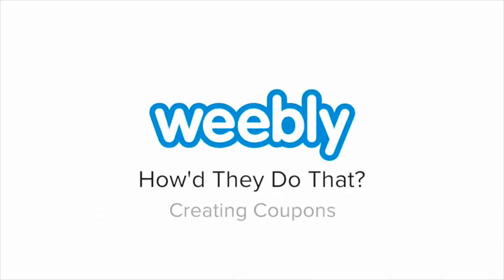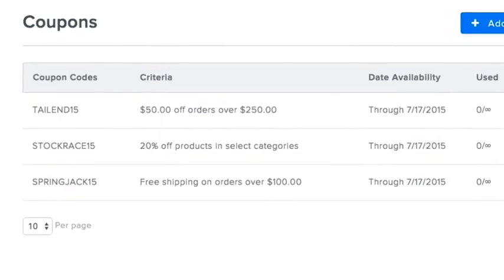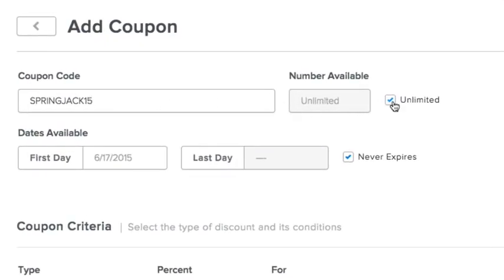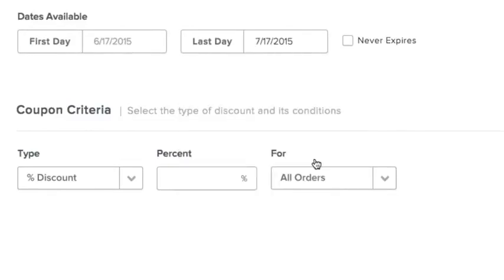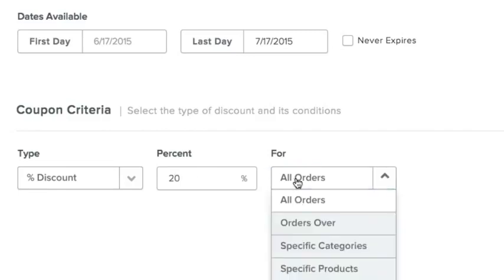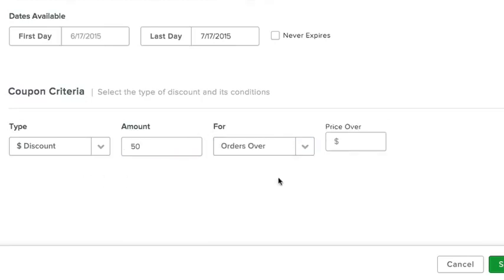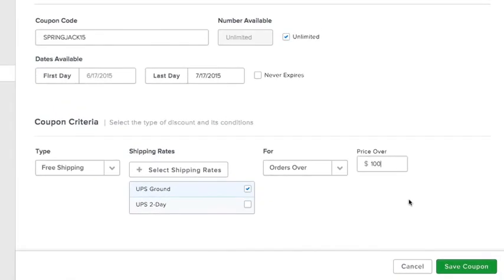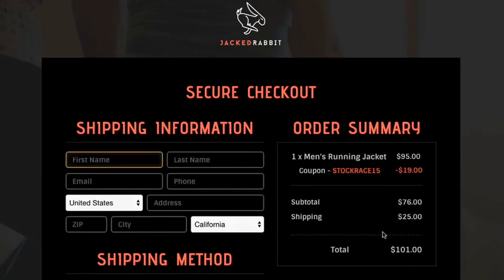How'd They Do That - Creating Coupons